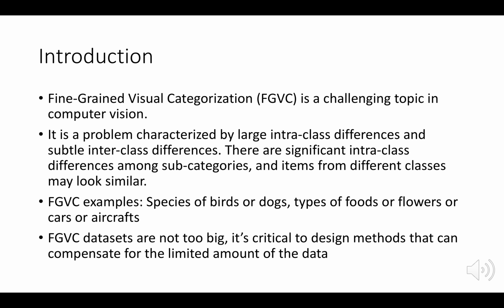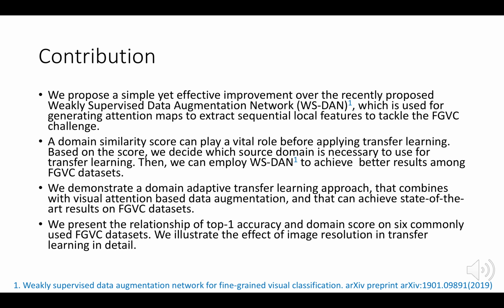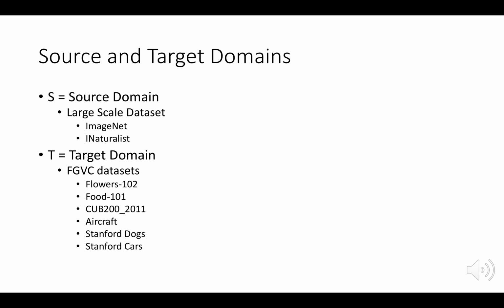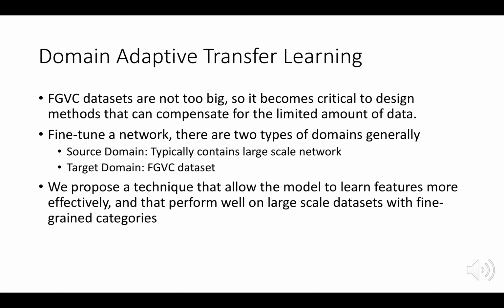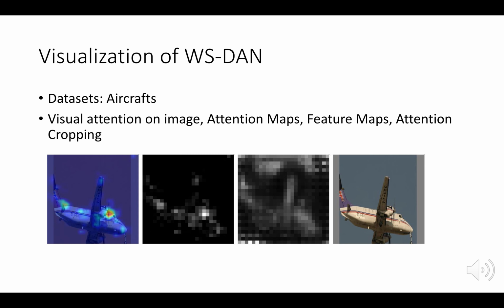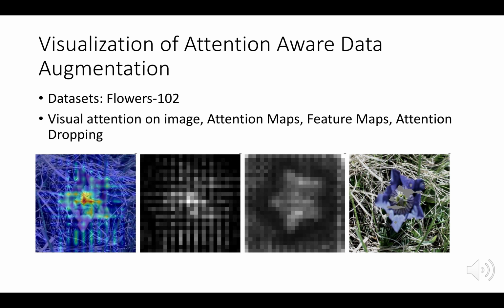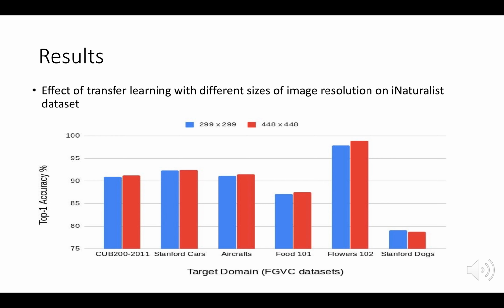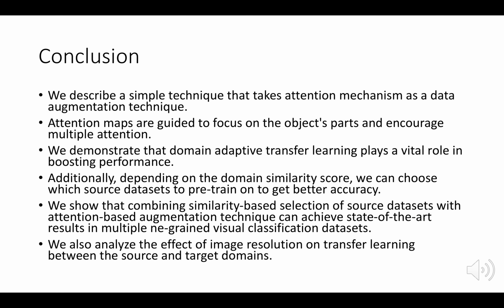Innovation day video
Domain Adaptive Transfer Learning on Visual Attention Aware Data Augmentation for Fine-grained Visual Categorization

Innovation Day 2021, UTA